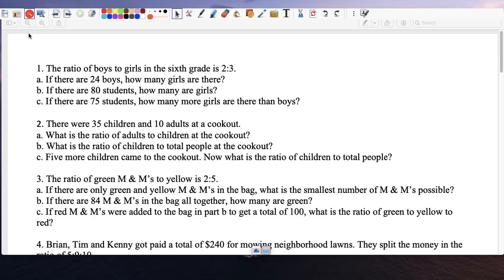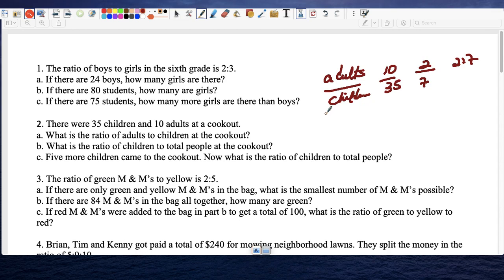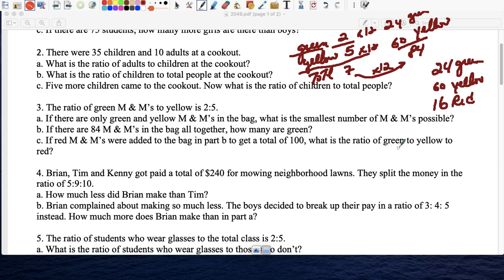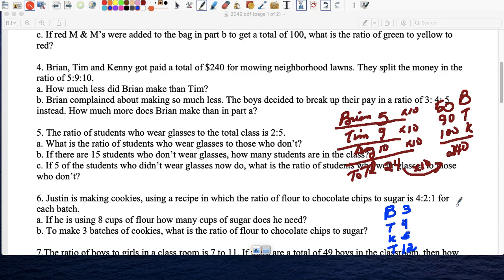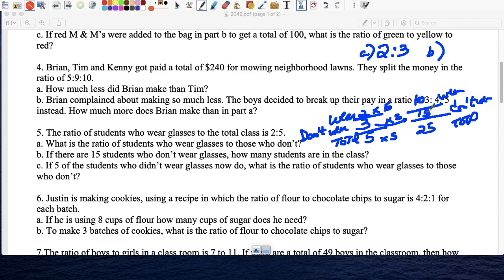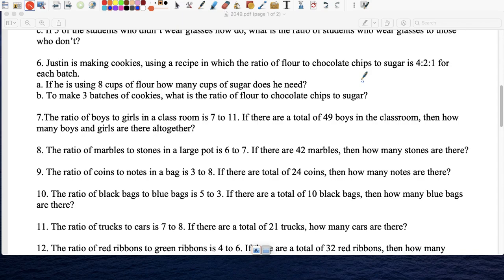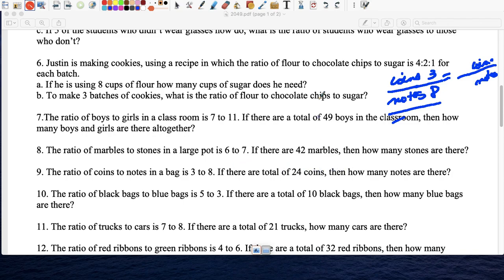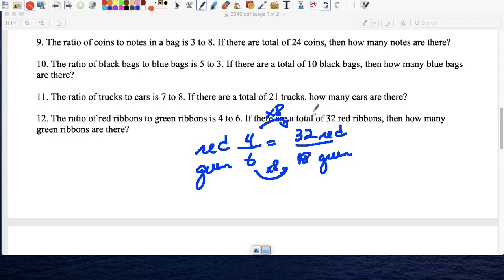Equivalent ratios problems 6th grade review